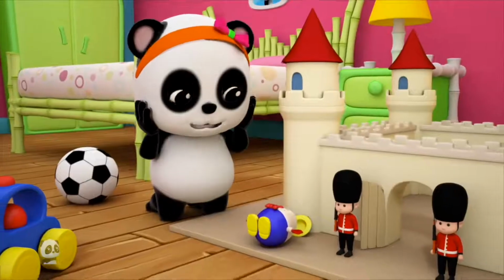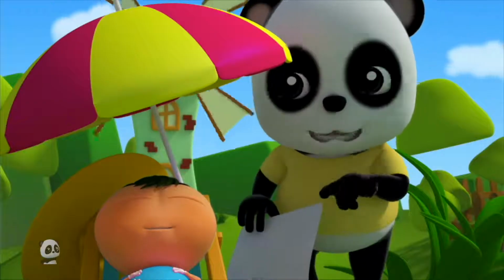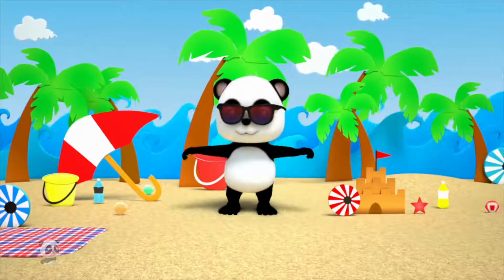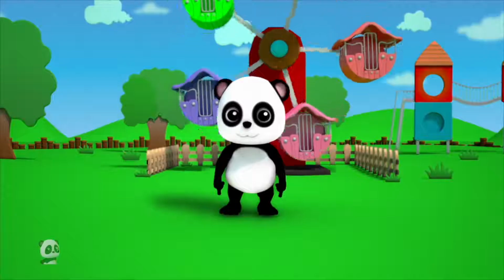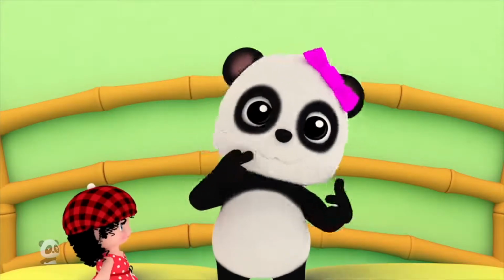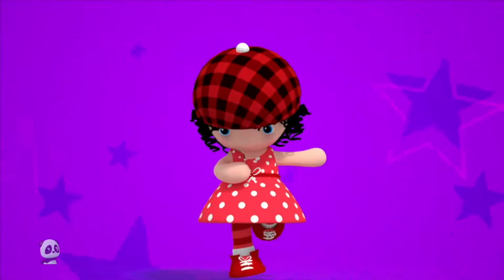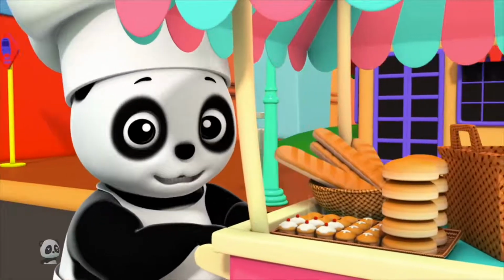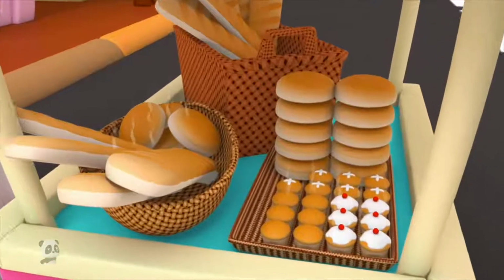New nursery rhymes | Learn Colors | The Colors Song For Kids | Preschool Videos For Children By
Hey Kids! Welcome to the wonderful world of Baby Bao Panda. Today on Baby Bao Panda we have Learn Colors which is a super fun nursery rhyme which all you kids can listen to and dance on! In the video above you kids will find a lot of your most favourite nursery rhymes and kids songs. So don't wait any longer kids! Simply play the video above and have fun with your friends from Baby Bao Panda.